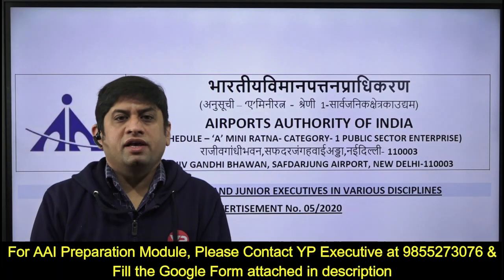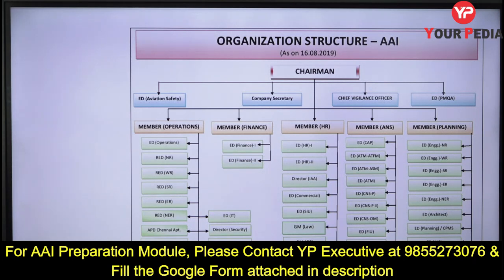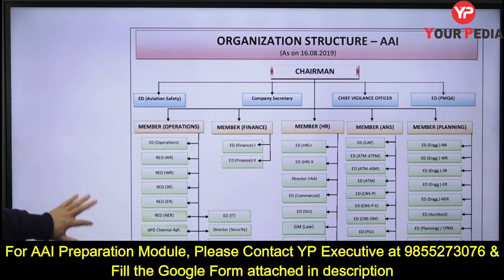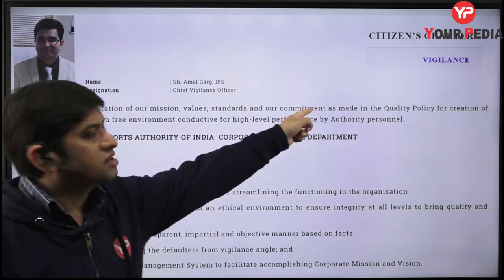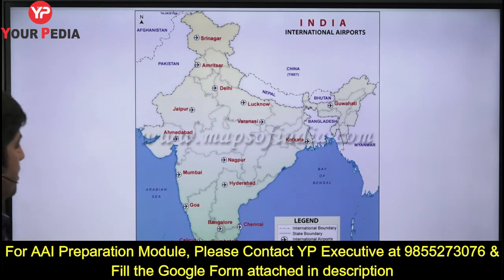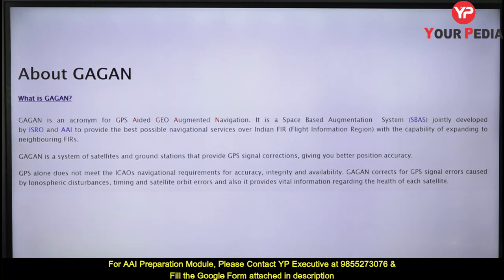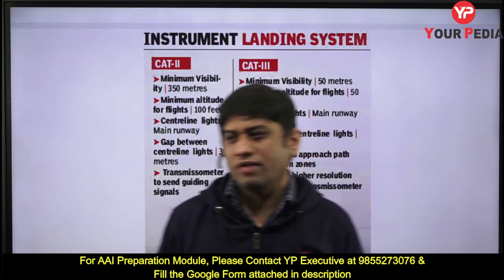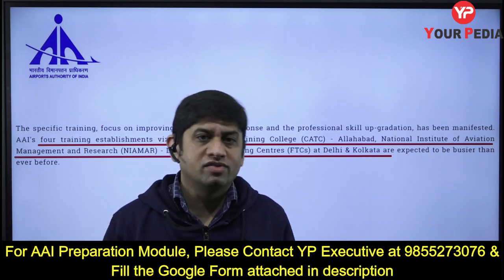Organisational Structure | Part 2 | Lecture 3 | Heirarchy | Airport Operation Post | AAI Exam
Organisational structure or hierarchy is an important topic of aviation related terms to be asked in Airport Operation job recruitment released but airport authority of India. This video explains these terms related to aviation organisations.

Airport Operations is one of the post declared recently among five such posts by Airport Authority of India (AAI). Aviation related topics is important part of syllabus of this exam. YourPedia Education is the only channel where knowledge about these terms is being provided.